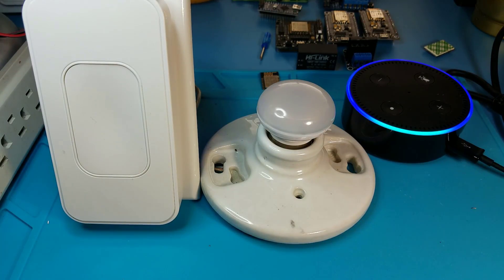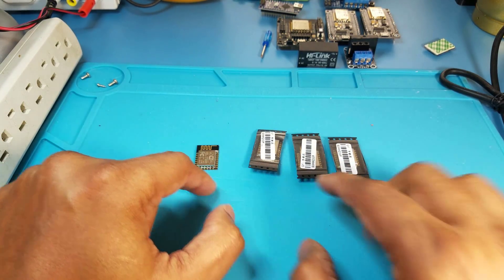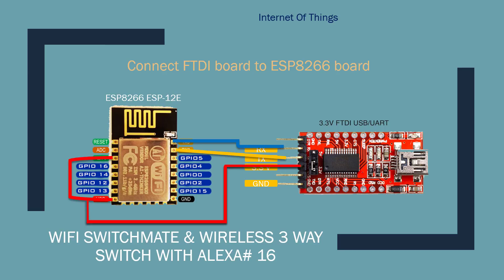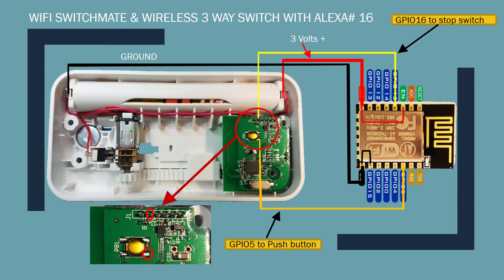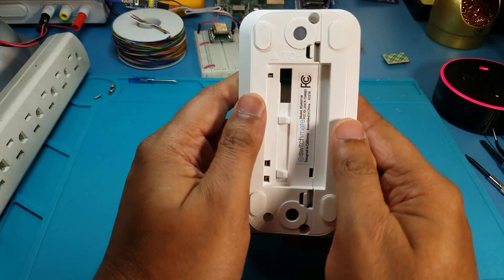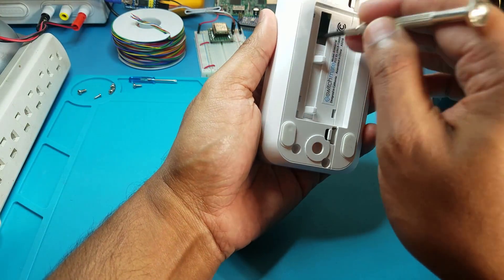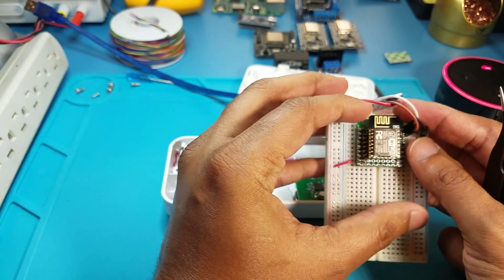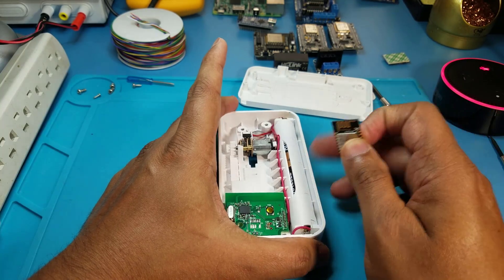WiFi switchmate| wireless 3 way switch with Alexa| Tutorial # 16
In this tutorial you will learn how to convert Switchmate to wifi deveice that can be controlled from web and Alexa.
You do not need to wire anyting other than connecting an ESP8266 with Switchmate and turn any switch in the house into 3 way switch.

You can control your switch with cell phone, web browser and Alexa.

How to create ESP8266 ESP-12E Jig.

Update:
Battery life is horrible. It is lasting for less than one week. Next step to make it last for one month.